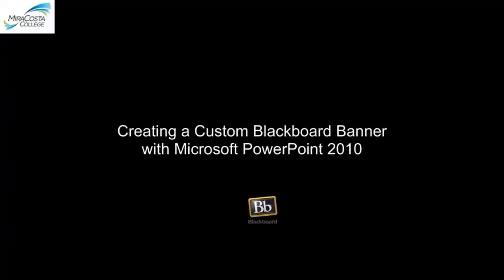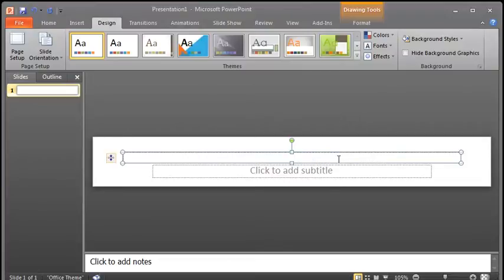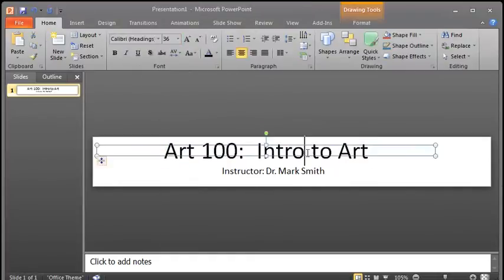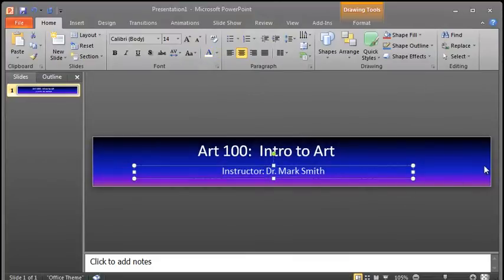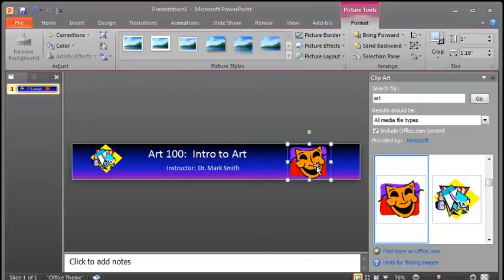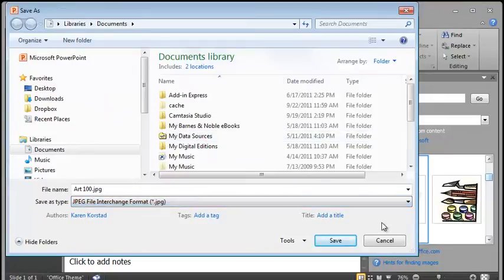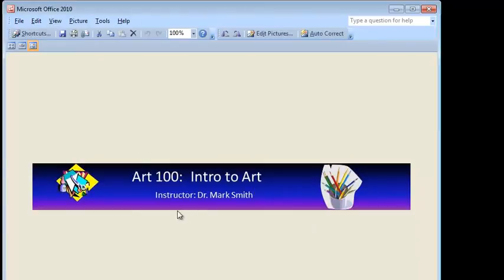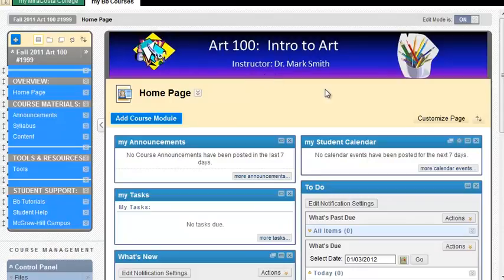Fastest Way To Make Custom Banners For Your Website